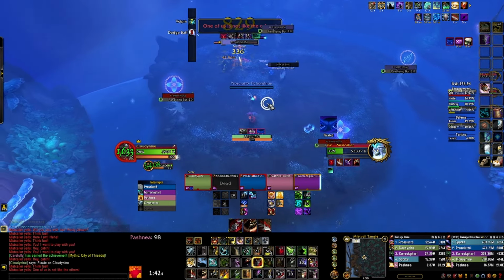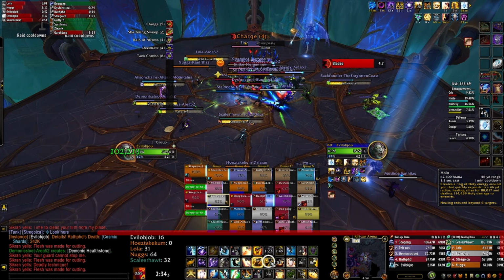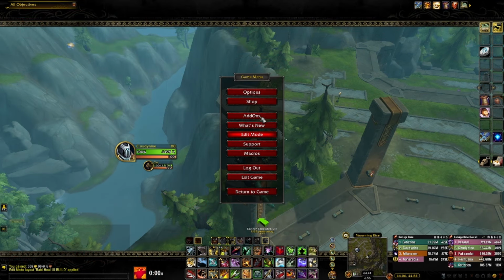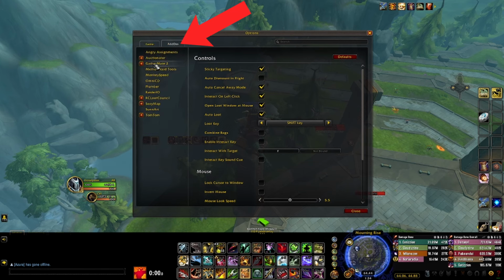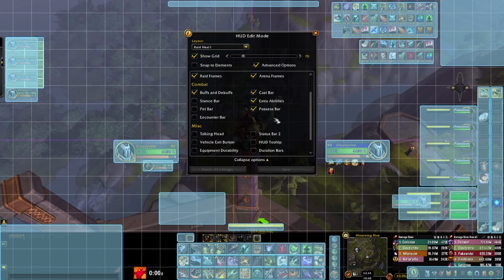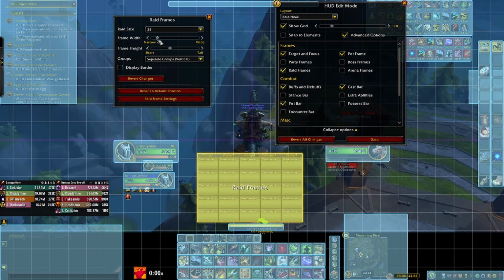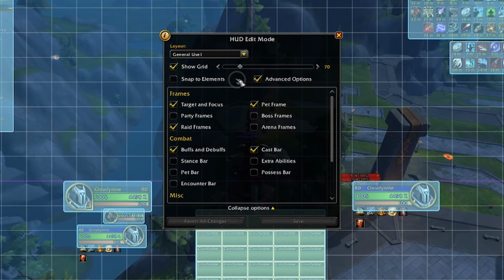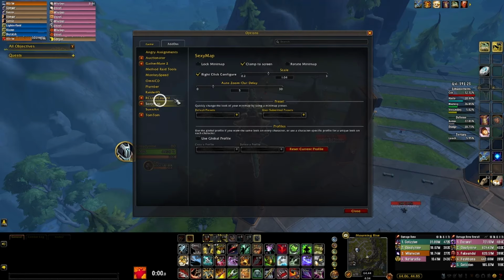Clean UI for Raiding & Mythic+ | The War Within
This UI works for all classes and roles. In this video we check out a few different UI setups and then build them from scratch! We go through each step and clearly explain how to build the UI. This UI is a nice light weight UI with room to add additional frames or WeakAura's if needed. You can also use any custom raid frames with this UI! Come build a new UI with us!

I hope this video is helpful and you guys have an easy time build it! If you have any questions please post in the comments! I answer every single comment and I would love to hear from you! If you need any help building it, Ill be right there for you.

Download Addons before building the UI! It will make it easier in the long run!

I have created a BRAND NEW Discord server designed for the Wow and YouTube community. This is a place you can go to talk about World of Warcraft. From secret gold farms to intense forums this Discord will be packed full World of Warcraft related topics! Come join the new discord and help us improve it by just using it so I can see what works and what does not!

Timecodes
00:00 - Intro
00:26 - Works for all Classes
01:09 - Addons & Profiles
01:36 - Looking at the UI's
02:10 - Talking about the UI
03:49 - Building the UI from scratch
09:35 - Additional Info
10:38 - Creating a second profile
11:24 - Going over settings
12:34 - Additional Info
12:58 - Please reach out!
13:24 - Outro